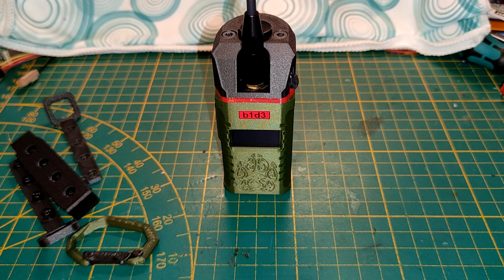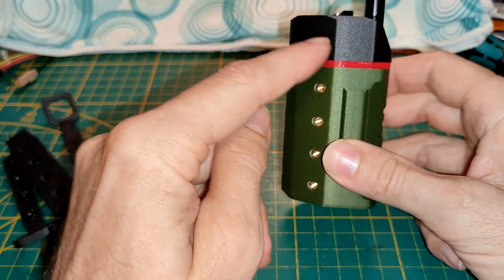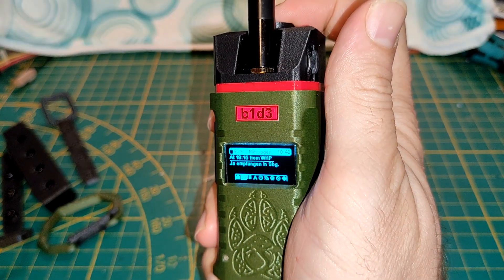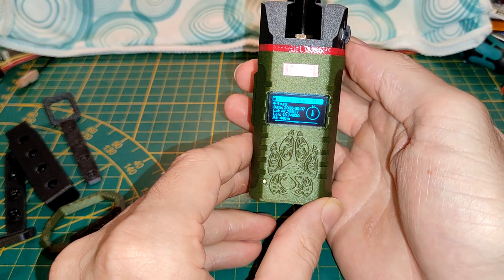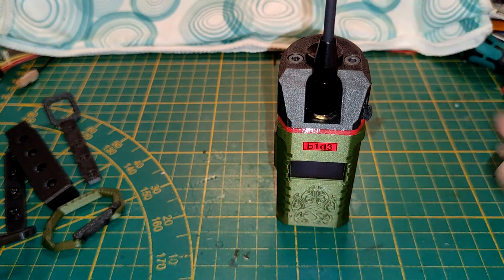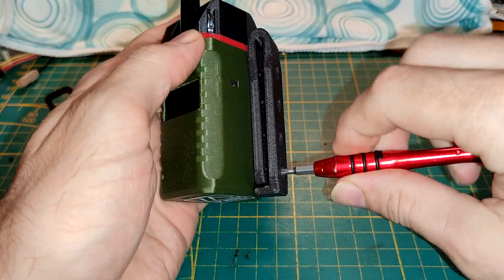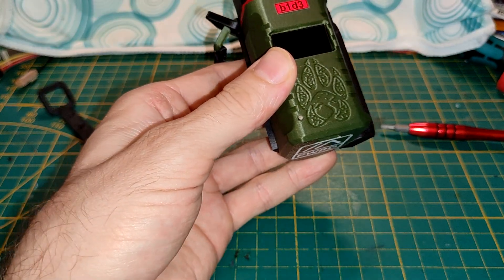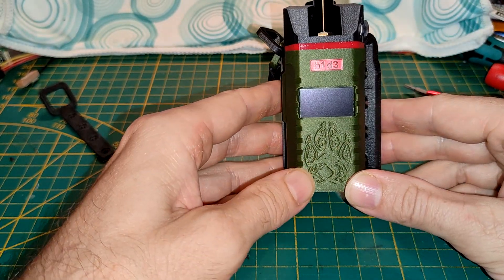Meshtastic "Copywolf" DIY Faketec node WIP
A short overview about a new Node I am working on that will be released soon on my printables page.  The origin story of the "Copywolf" started as a user on the Meshtastic Reddit shown a new node he was about to release that I really liked the design of. Sadly it never happened and over 9 months after and me repeatedly asking when he will release the design I gave up on waiting and started to recreated his design adding my own touch to it.  I ended up with a Faketec based node taking a single 18650 Lithium-ion battery, Environmental Sensor, GPS, Canned message Navigation switch, Buzzer and vibra motor packed in a sturdy housing that is incredibly easy to control one-handed.  In addition, it features a row of brass M3 inserts to add accessories.
Once I cleaned up the design and got rid of some small issues, you can find it on my Printables